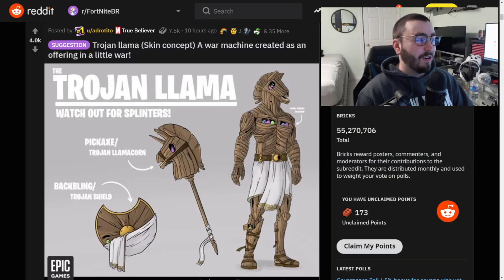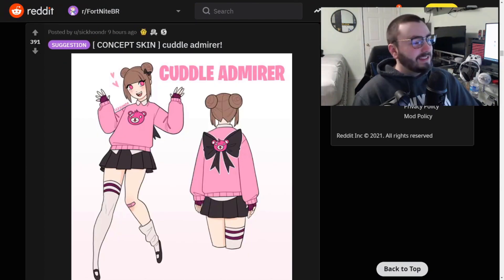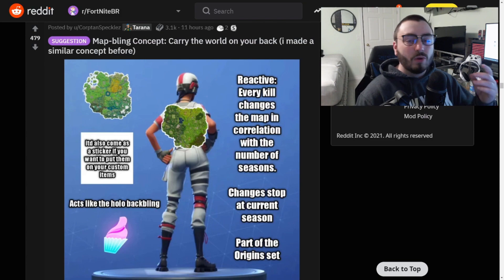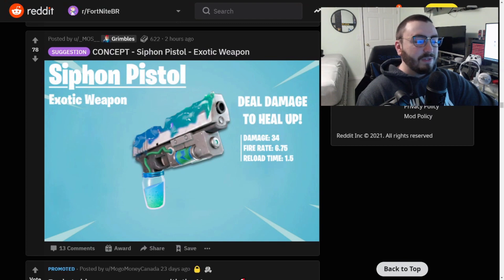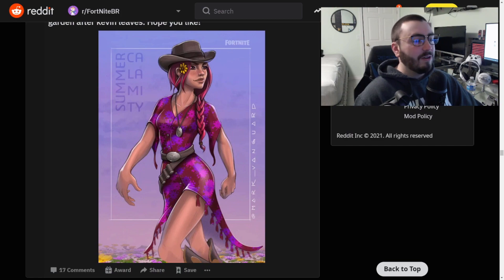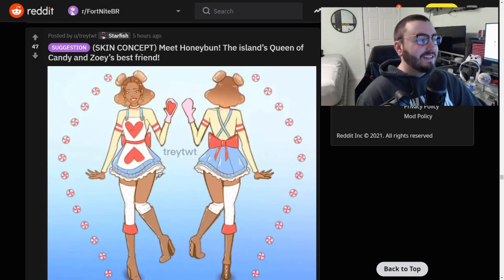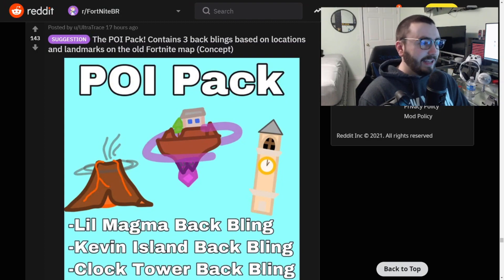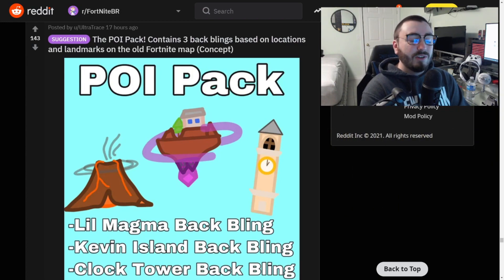Fortnite Chapter 2 Season 7 *BATTLE PASS* & Cosmetic Concepts!! - New Fortnite Skin Concepts!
Taking a look at some of the best concepts in Fortnite! Fortnite Chapter 2 Season 7 is coming soon and it's likely to be alien themed. Here are some of the best new Fortnite skins and cosmetics that would be a great fit for Fortnite Chapter 2 Season 7! Maybe in the Fortnite Chapter 2 Season 7 Battle Pass? We can only hope.

Code CLEN-GOCO ad epic partner

Chapters
Intro: (00:00)
Trojan Llama Set: (00:07)
Omega Prime Skin: (00:52)
Cuddle Admirer Skin: (01:19)
Rogue Order Skin: (01:46)
Map-Bling: (01:49)
Gaming Legends Series: (02:41)
Etheria Skin: (02:55)
Siphon Pistol: (03:20)
Battle Pass: (03:39)
Kitichi Set: (04:04)
Summer Calamity Skin: (04:23)
Victoria Sanctum Skin: (04:48)
Kisa & Miu Skins: (05:15)
Honeybun Skin: (05:40)
Summer Marigold Skin: (05:55)
Slurptail Set: (06:10)
Meowy Set: (06:26)
POI Pack: (06:44)
Outro: (07:21)